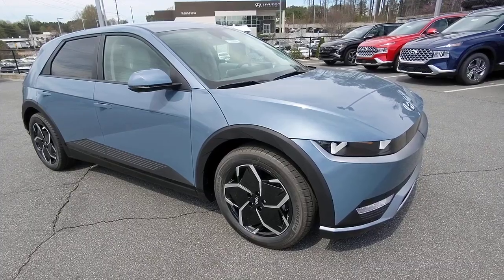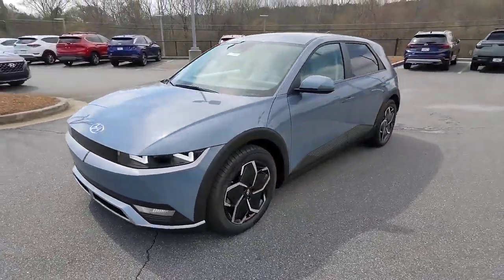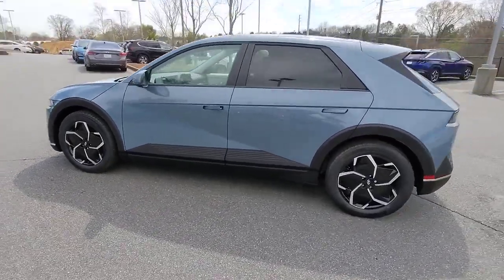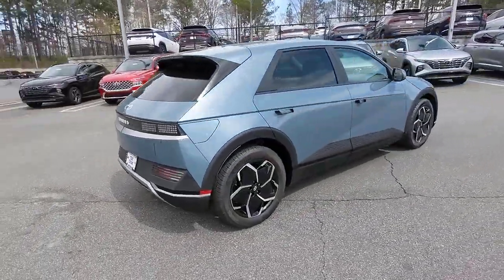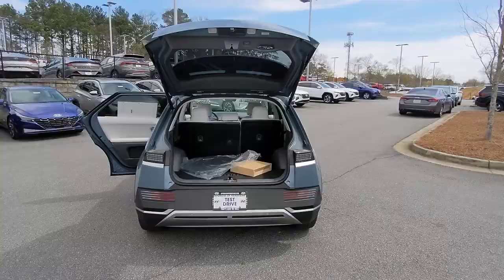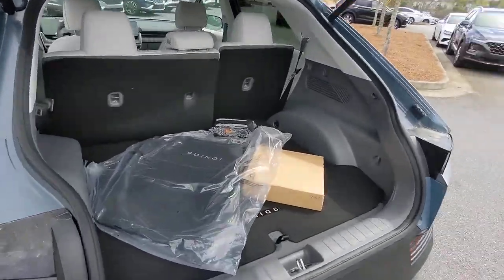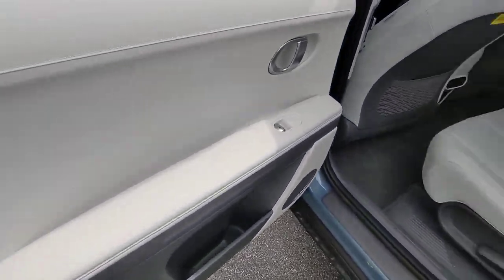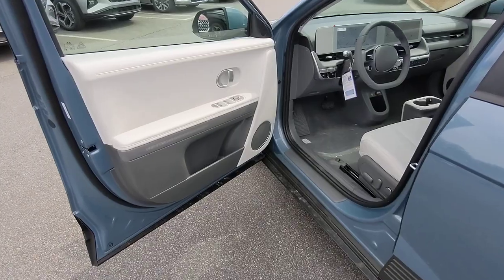2023 Hyundai IONIQ_5 Kennesaw, Marietta, Woodstock, Acworth, Roswell, GA H20596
Lucid Blue New 2023 Hyundai IONIQ_5 SEL available in Kennesaw, Georgia at Hyundai of Kennesaw. Servicng the Marietta, Woodstock, Acworth, Roswell, GA area.

Bluetooth Hands Free Alloy wheels AM/FM radio: SiriusXM Apple CarPlay & Android Auto Automatic temperature control Carpeted Floor Mats Dual front impact airbags Dual front side impact airbags Emergency communication system: Blue Link Connected Car Service (3-year complimentary subscription) Front dual zone A/C harman/kardon Speakers Heated Front Bucket Seats H-Tex Leatherette Seating Surfaces Navigation System Power driver seat Power Liftgate Remote keyless entry Steering wheel mounted audio controls Variably intermittent wipers Wheel Locks. 132/98 City/Highway MPGbrbrLucid Blue 2023 Hyundai IONIQ 5 SEL RWD 1-Speed Automatic Electric ZEV 225hpbrbrIphone / Droid Navigation Compatible. Georgias #1 Hyundai Dealer! Real Deals Real Fast! Thats how we roll! Transparent Pricing Flexible Test Drive Streamlined Purchase 3-Day Worry-Free Exchange.brbrAwards:br  * Motor Trend Automobiles of the year